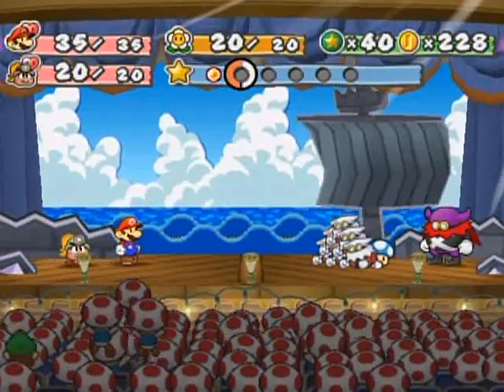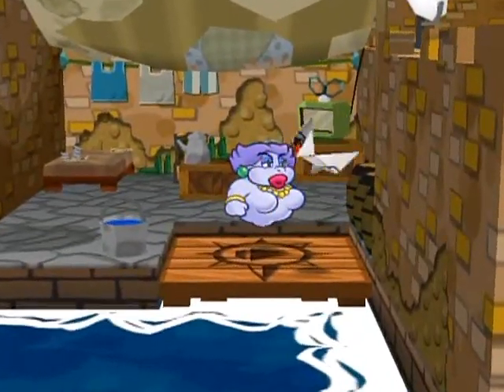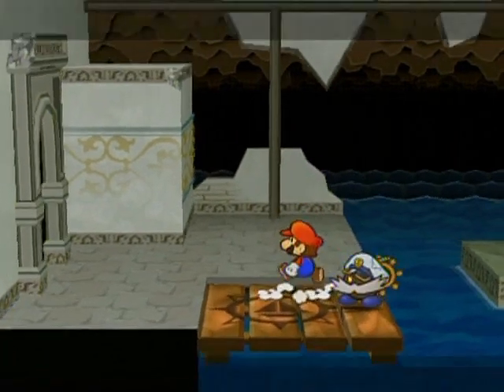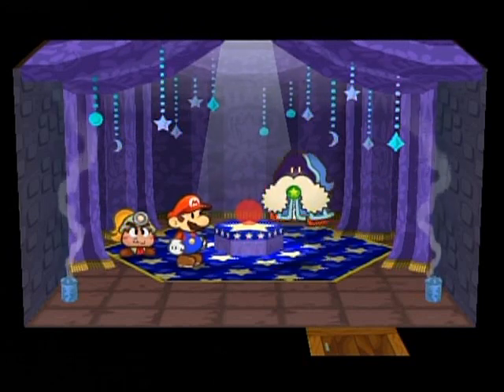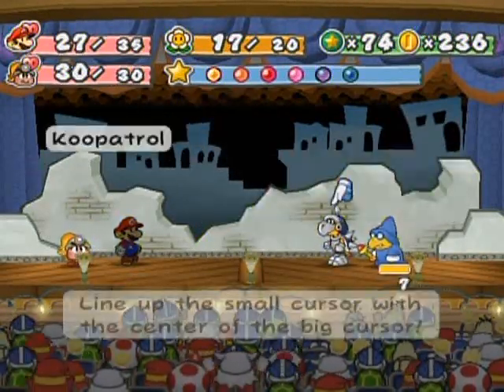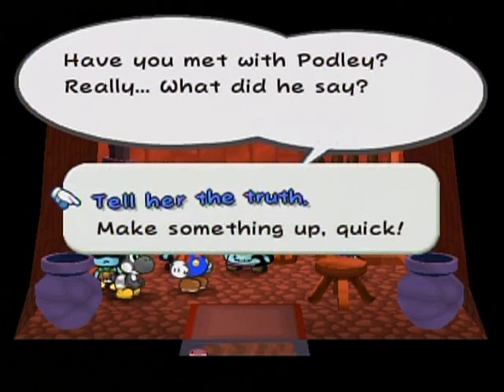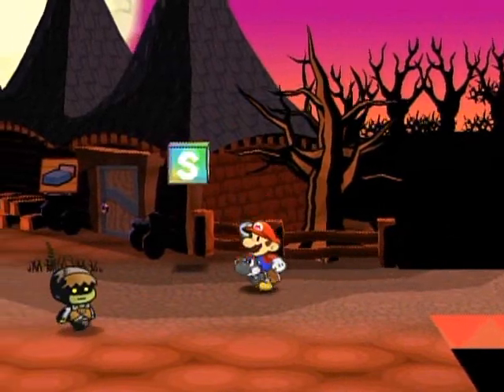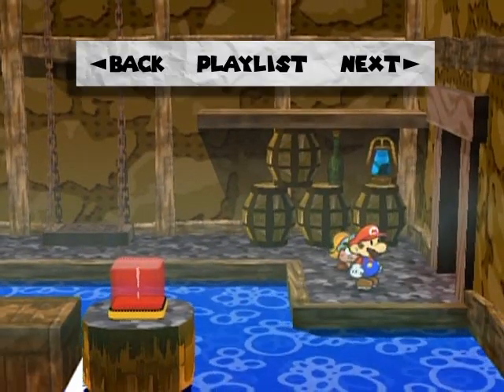Paper Mario: The Thousand-Year Door Walkthrough Part 52: Quest Manual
My initial thought was to cut this in half once I seen how long this was in editing. But opted not to because there is a "flow" to be had here. Notice how all the stuff I did here I chained together in a comfortable route as was the stuff I talked about along the way? Yep. That's why. If I didn't things would be out of context. But in any case, I really gotta watch my part length from now on, lol!